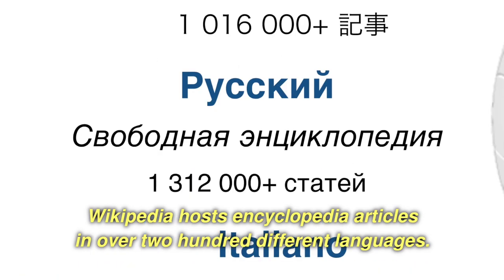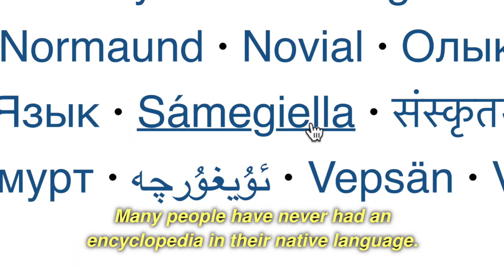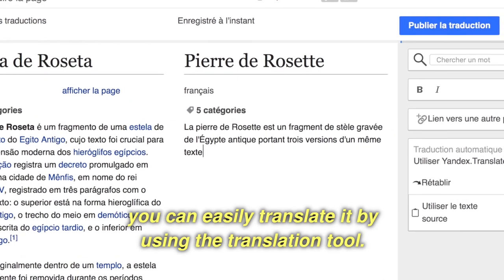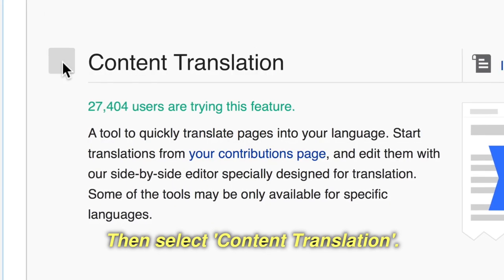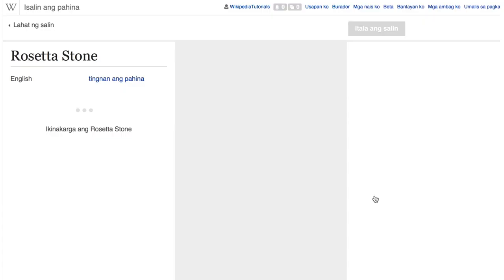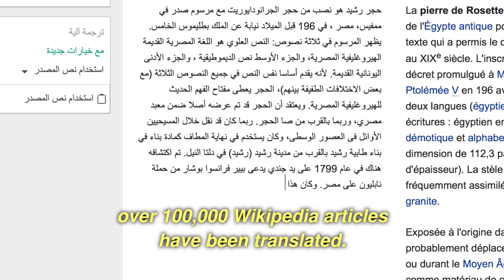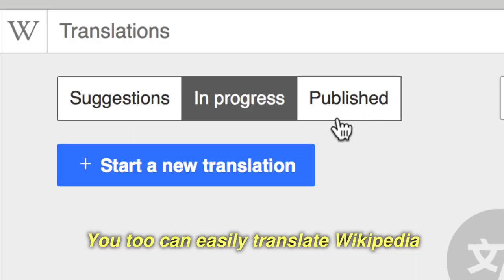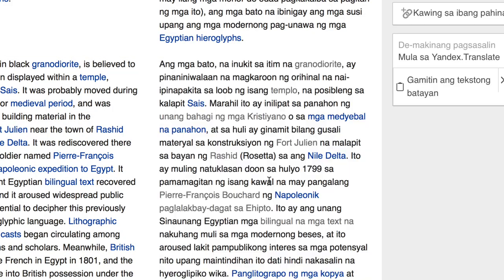The Wikipedia Content Translation Tool celebrates 100,000 translations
The Wikipedia Content Translation Tool reaches 100,000 translations.